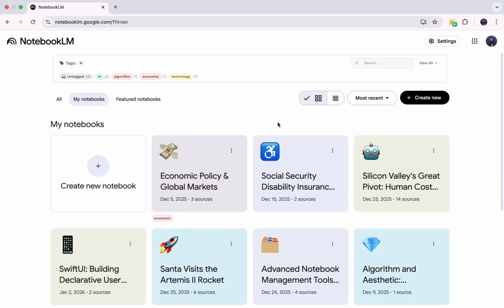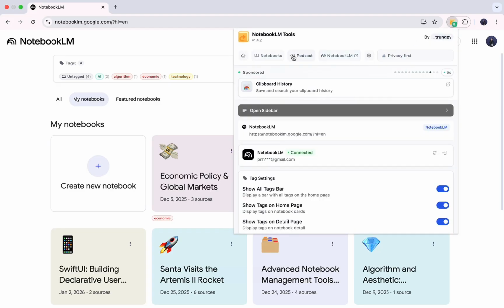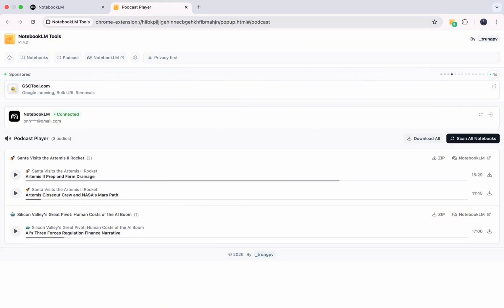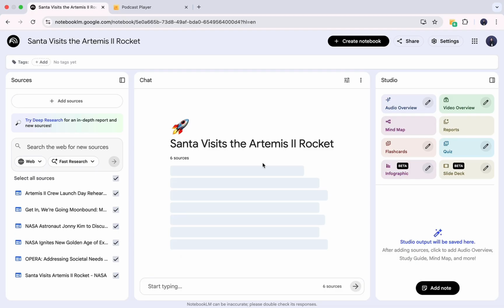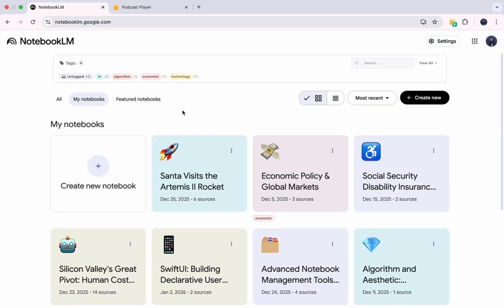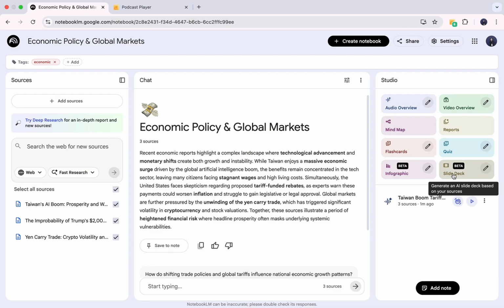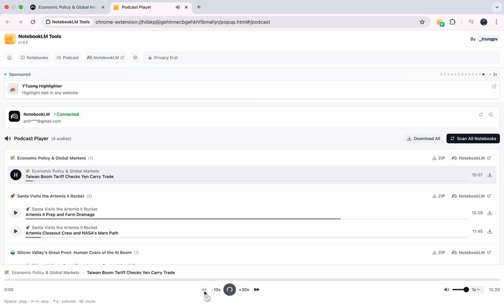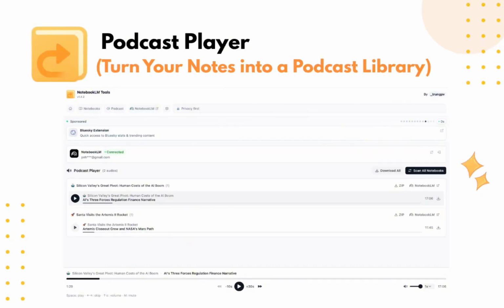NotebookLM Tools: Transform Your Study Notes into an Audio Experience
Transform Your Notes into a Personal Podcast Library with the NotebookLM tool -- Podcast Player!

Stop losing track of your Audio Overviews! If you love using NotebookLM to generate podcasts from your documents but find it difficult to manage them across different notebooks, this new update is for you.

In this video, we introduce the Podcast Player — a powerful new feature in the NotebookLM Tools extension designed to centralize, play, and organize all your AI-generated podcasts in one place.

📌 WHAT’S NEW IN THIS UPDATE:
The Podcast Hub: A dedicated tab that gathers every audio file you've created across all your projects.

Smart Scan: Use the "Scan All Notebooks" button to automatically detect and list every available podcast in your account.

Integrated Professional Player: Listen directly within the extension with advanced controls like playback speed, 30s skip/rewind, and progress tracking.

Bulk Download & Export: Save time by downloading individual tracks, series audio by notebook (ZIP), or using the "Download All" button to grab your entire library for offline listening.